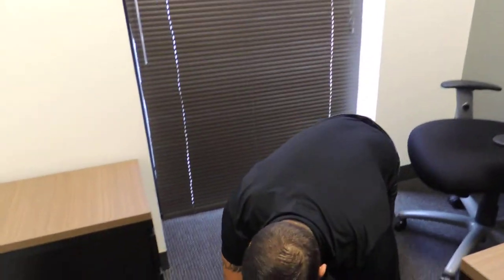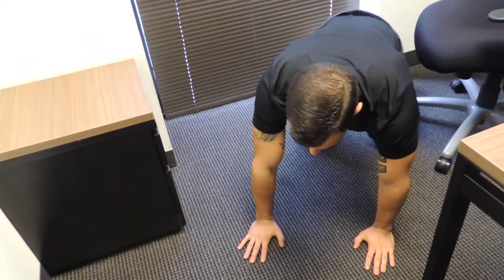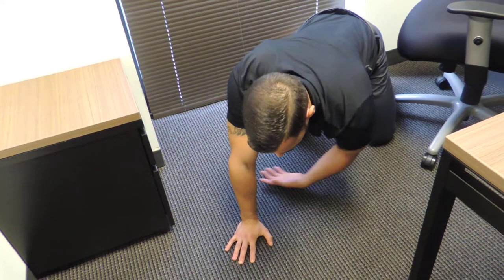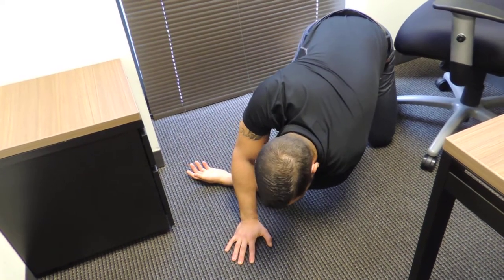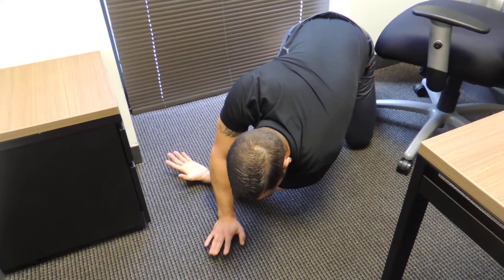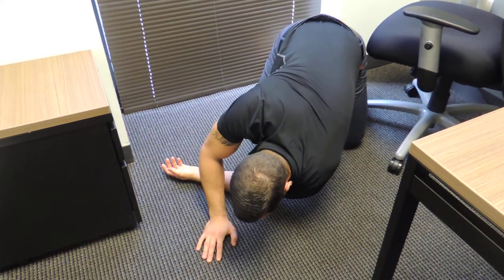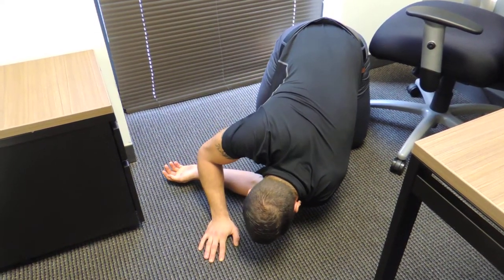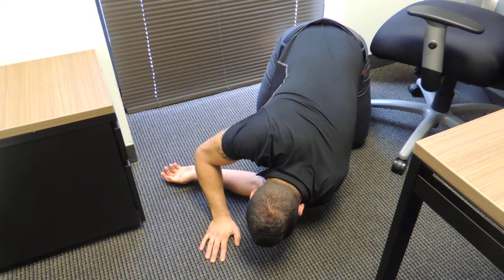Thread the Needle